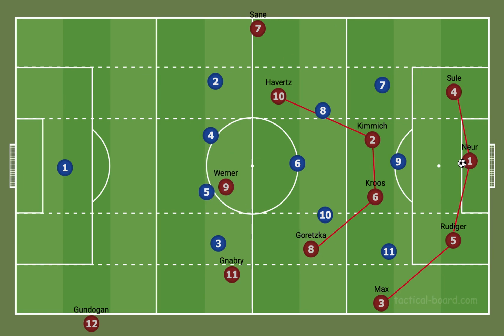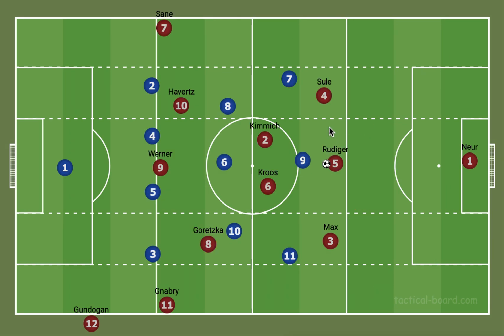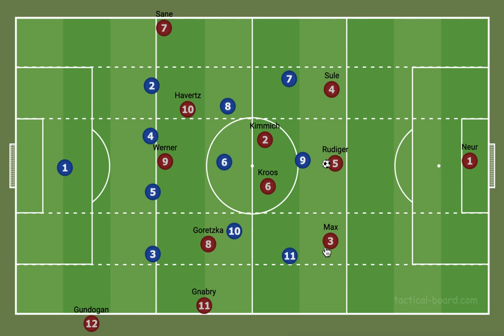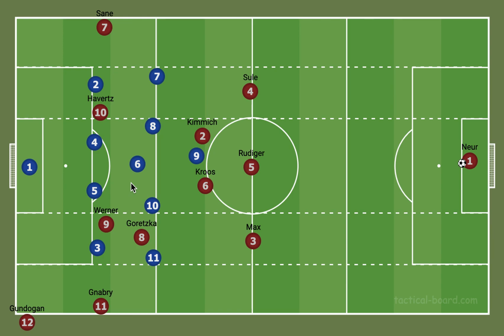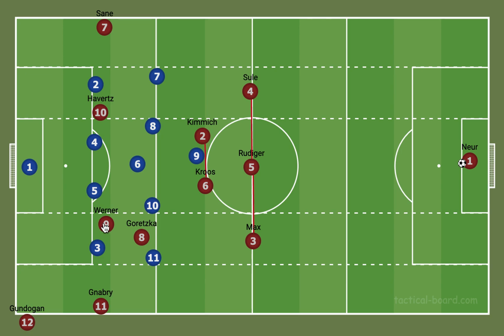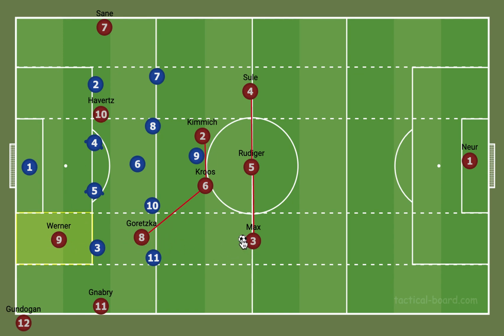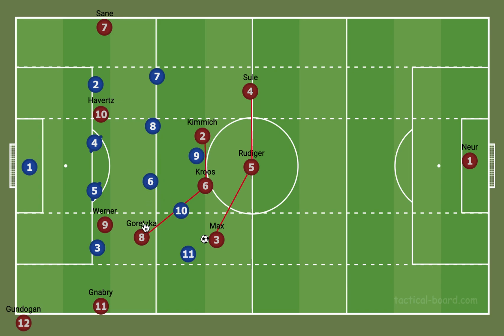Germany Tactical Model That They Can Win Major Tournaments With - National Team Analysis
With stars from the best leagues like the @bundesliga @LaLiga and @premierleague from top clubs like @realmadrid @fcbayern @chelseafc @mancity @BVB Germany has a real shot at competing for a major tournament.

With the right tactical set up they could be incredibly potent in their offensive phase. I think they would do really well with two forwards with wingers threatening in behind with players having the freedom to rotate within the structure.